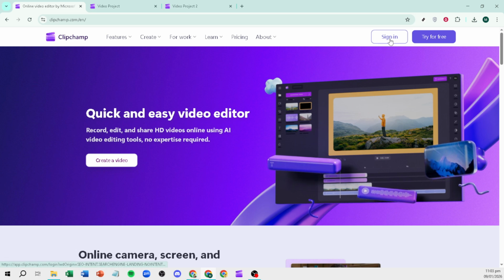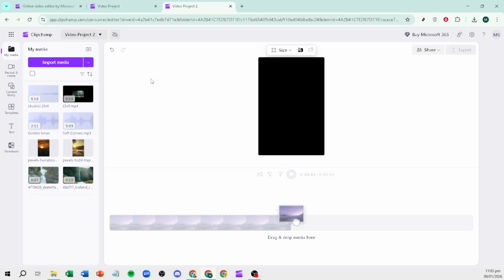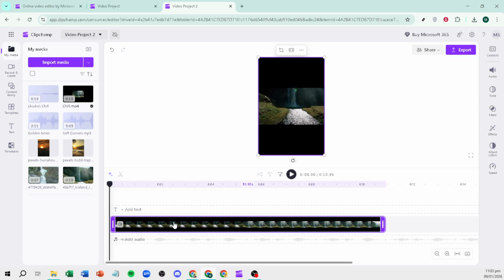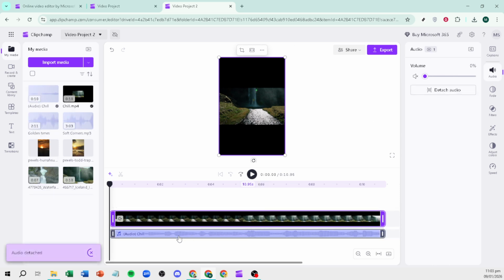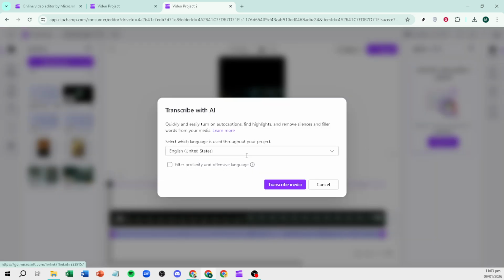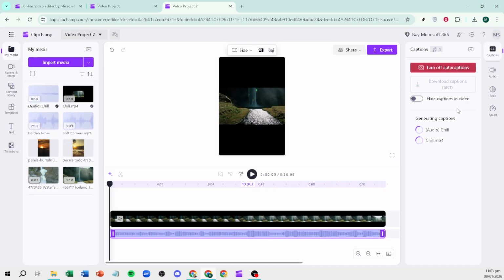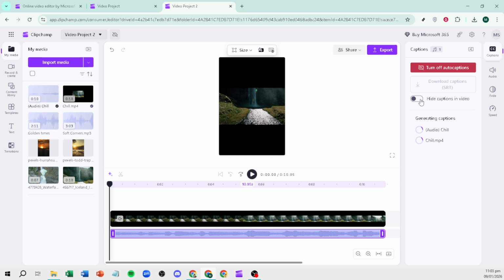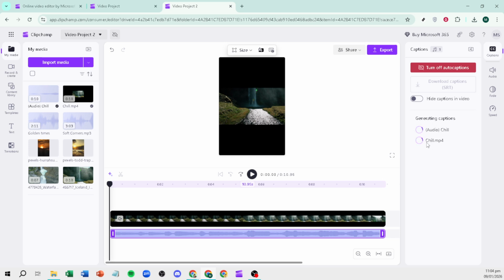How to Add and Customize Subtitles in Clipchamp [2026 Guide]